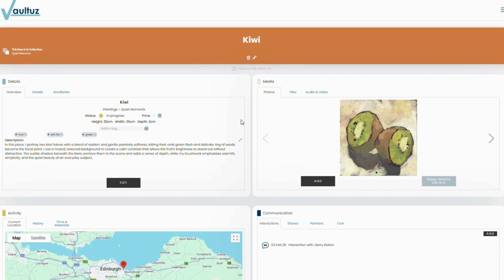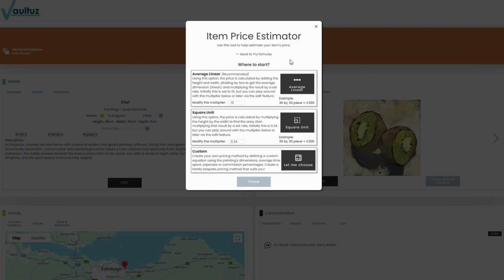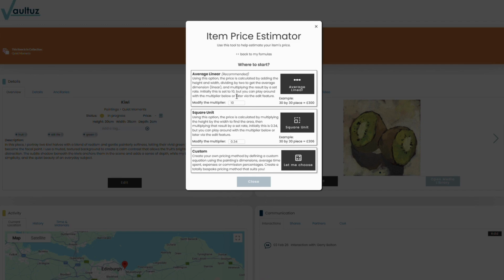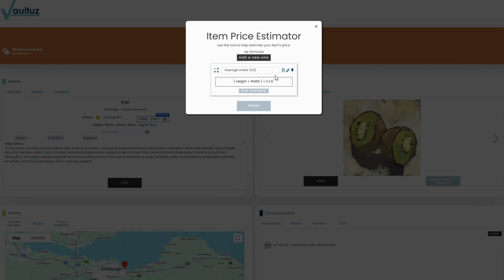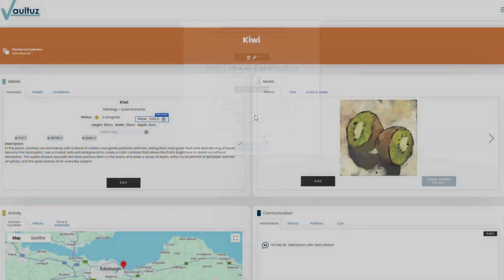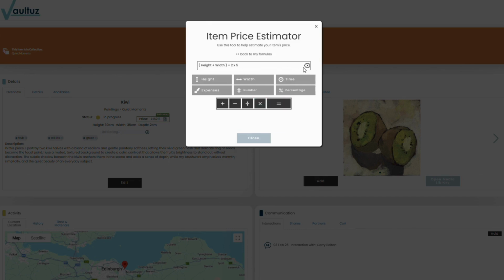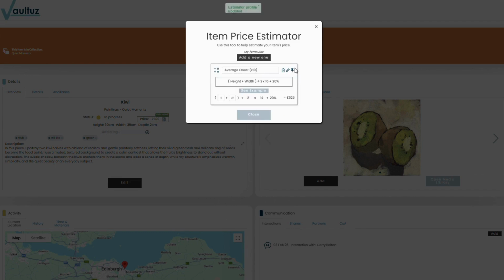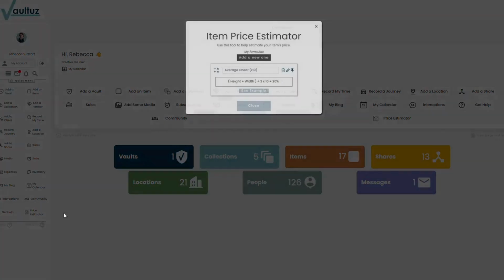Vaultuz How-To: Price Estimator Intro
In this tutorial we introduce the Price Estimator.
It helps artists create a consistent approach to pricing by applying a flexible framework across their work. Choose from proven pricing methods or create your own custom formula from scratch.

Pricing artwork can be one of the trickiest parts of running a creative business, so we're excited to see how this new tool helps.